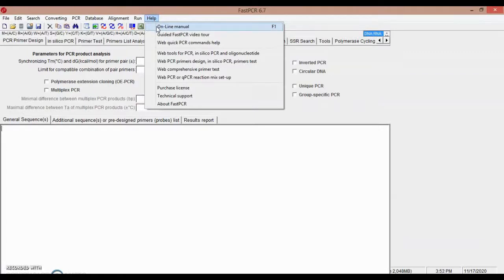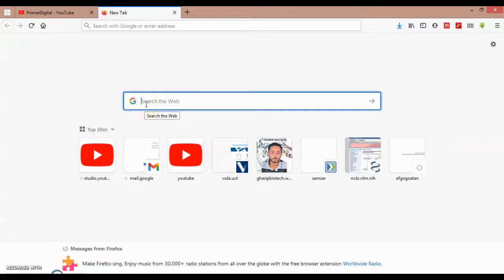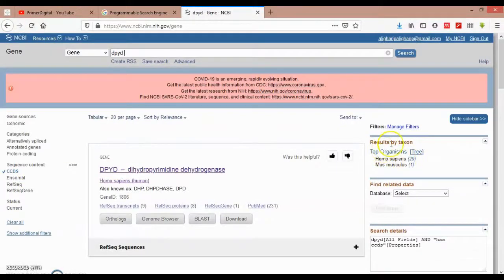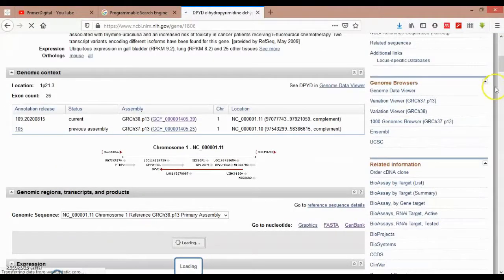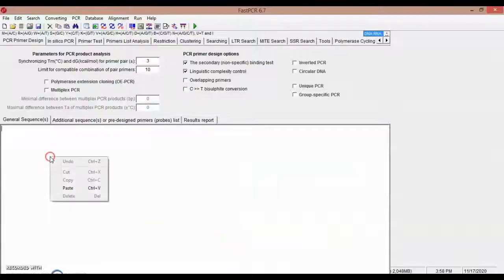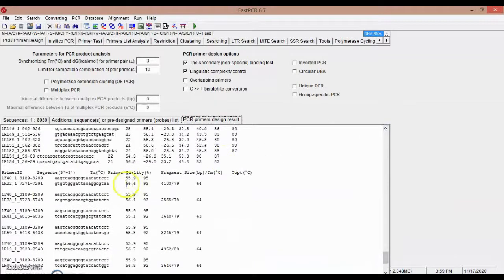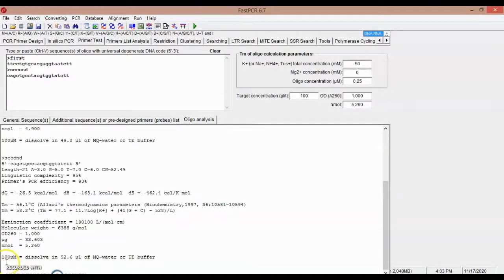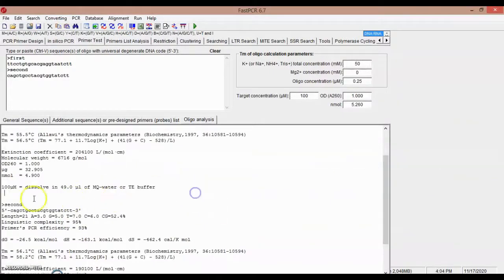Primer Design by Fast PCR Program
FastPCR is an integrated tool for PCR primers or probe design, in silico PCR, oligonucleotide assembly and analyses, alignment and repeat searching